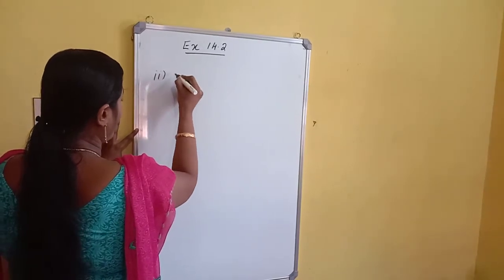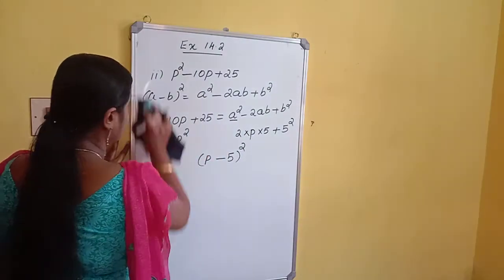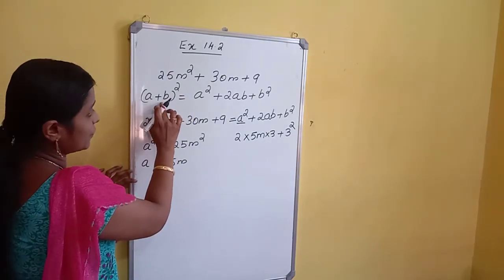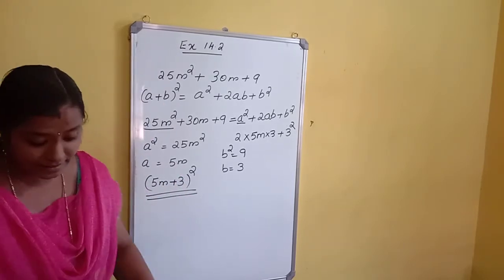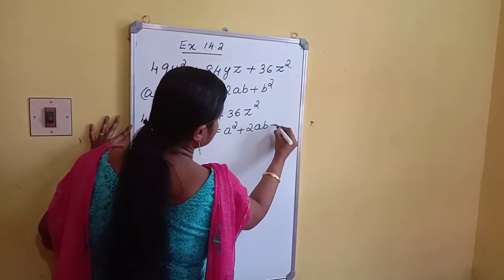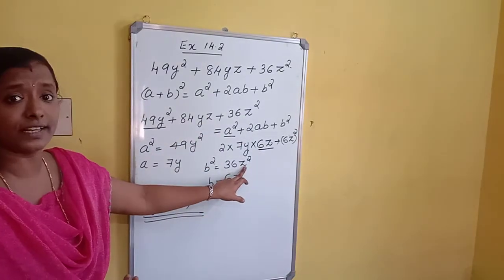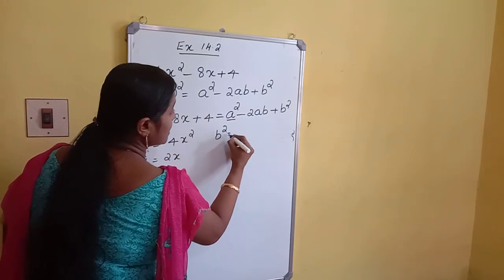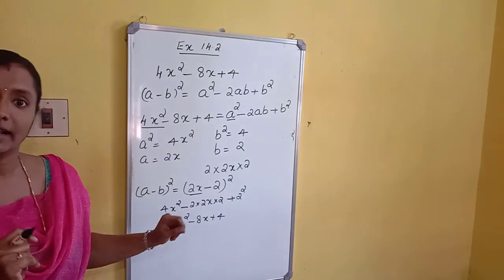Class 8 Mathematics-Module 10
Factorisation using identities and its problems